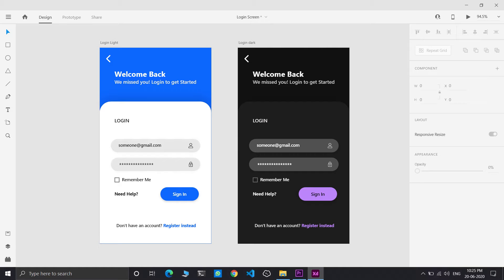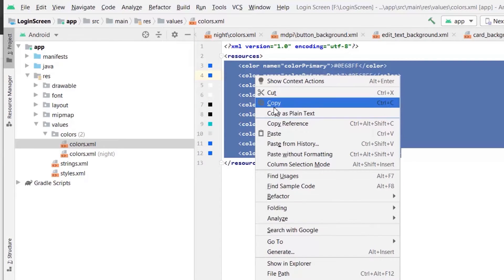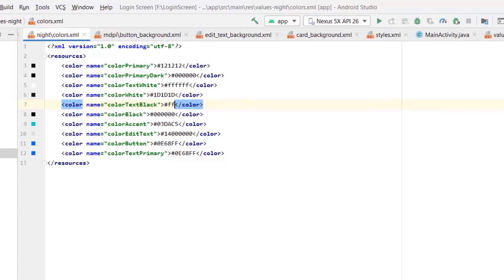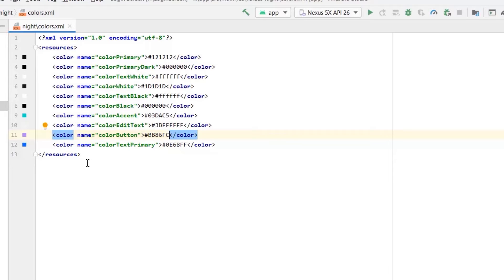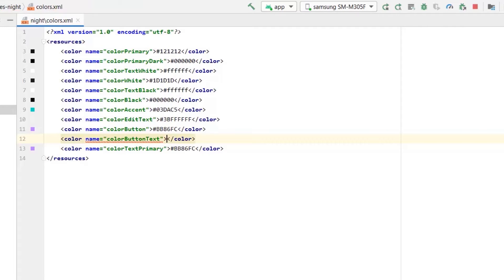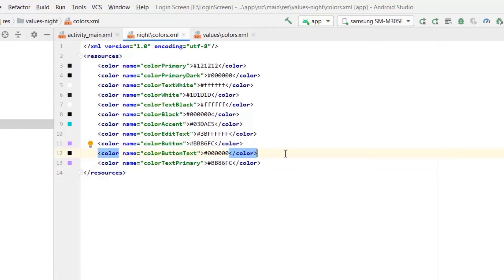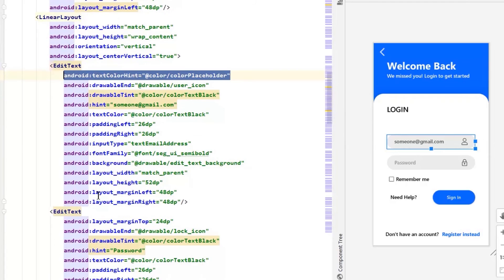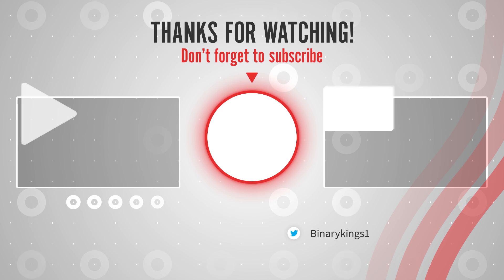Dark Theme - Modern Login Screen UI Design | Part 4 | Android Studio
How to make dark theme for android app - This is final part of Login Screen UI design series

Checkout the link for Adobe XD Files bellow.

Link to Login Screen Adobe XD Design.